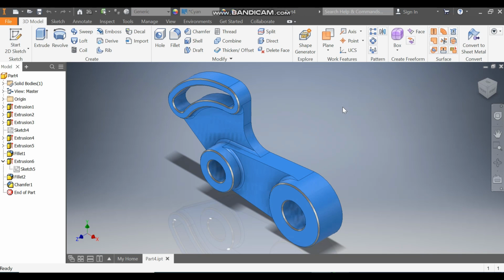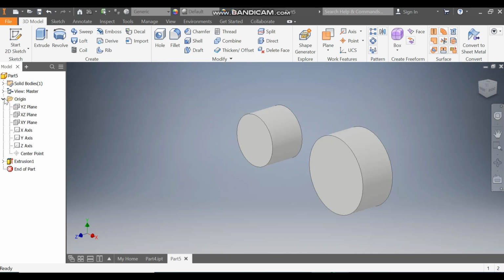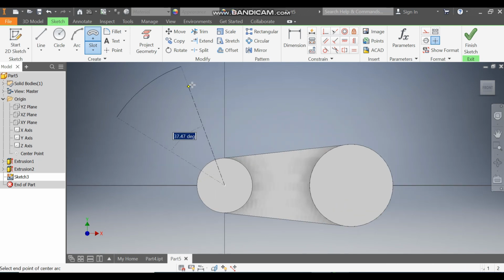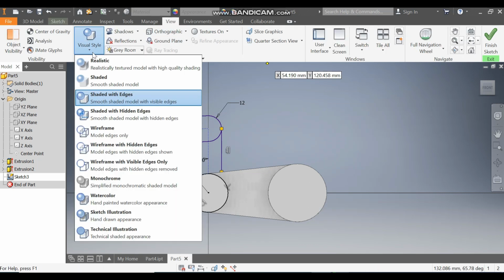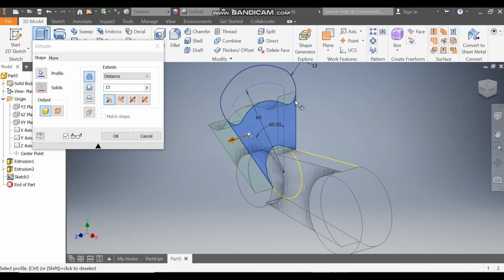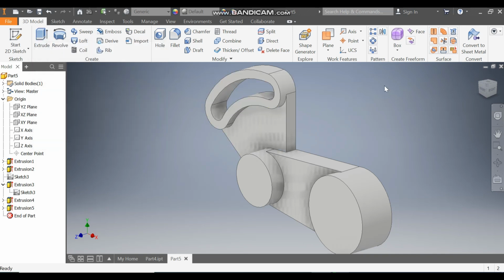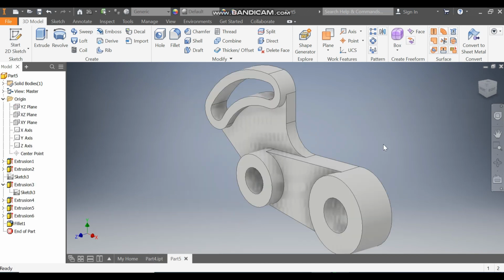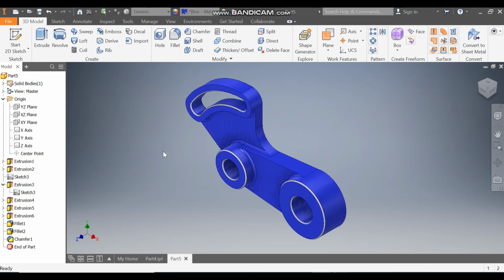Autodesk Inventor Tutorial for Beginners #454 || Inventor 3d drawing Tutorial || Cad Tutorial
directeditininventor,
derivefeatureininventor,
holein#autodeskinventor,
learning#autodeskinventor2023,
simulationin#autodeskinventor,
3dprinting#autodeskinventor,
inventor#autodesk101,
autocadinventor2020tutorial